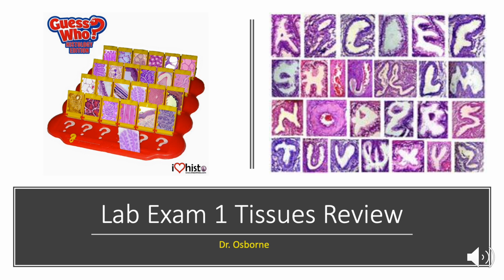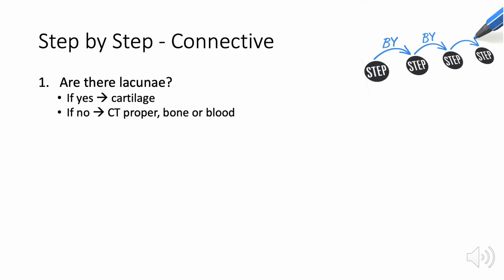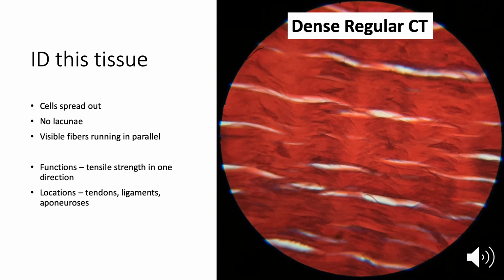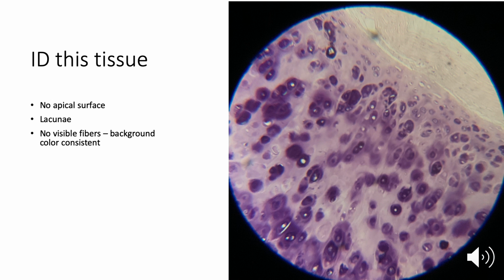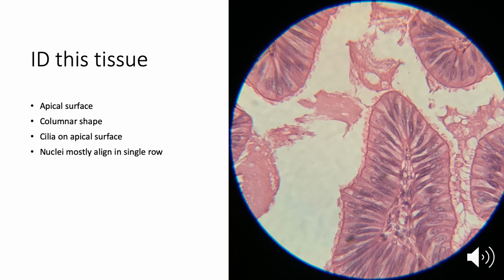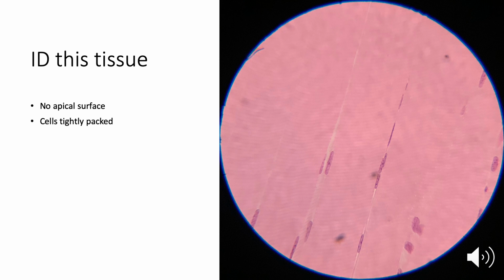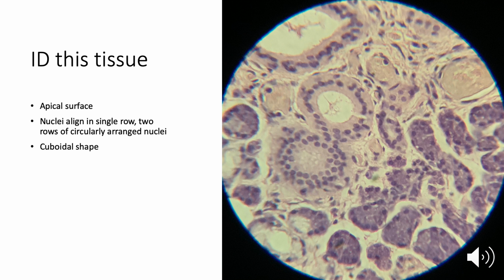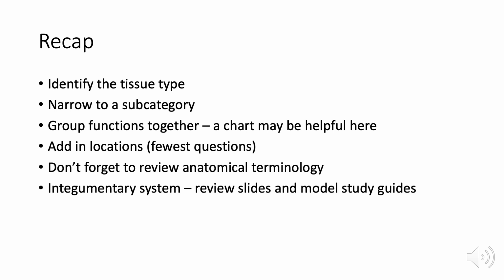Anatomy Lab 1 Tissues Review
A review of tissues for lab exam 1.  This is the revised video with a correction made to the final tissue discussed.